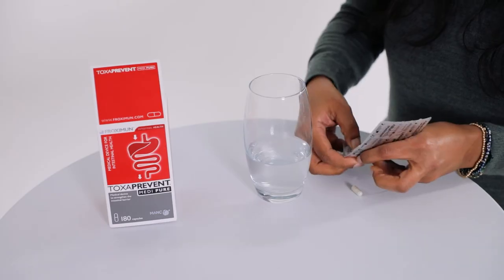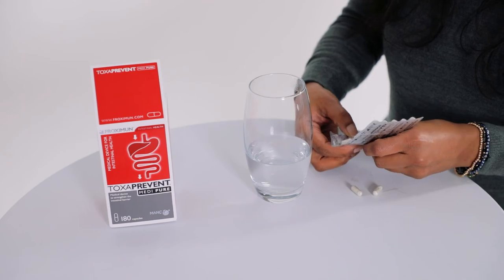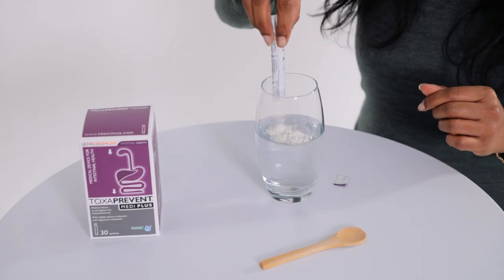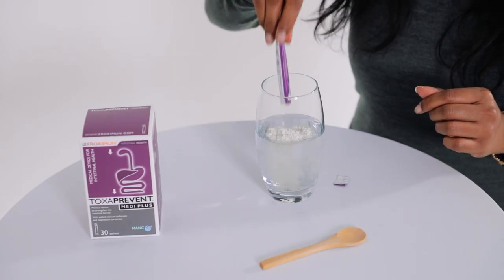Detox histamine. Why Toxaprevent works to detox histamine quickly, safely and naturally.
Toxaprevent works on the root cause of your histamine intolerance, which is the excess histamine in the digestive tract and excess histamine circulating through out your body.  Toxaprevent contains the clean, safe and active ingredient MANC particles, which is a modified and activated natural form of clinoptilolite zeolite. MANC particles bind and detox your body of histamine. Research has shown us that histamine causes inflammation in and around the body and an excess of it is what causes the symptoms of histamine intolerance.

Though reducing histamine through your diet maybe beneficial, it can be challenging in the long term. Especially as you may deprive your body of foods, nutrients and fibres that your body needs to function. Low histamine diets can help in the short term. However, using Toxaprevent to detox Histamine safely, quickly and naturally will help support your body and the histamine reactions and allergies you are feeling.

When histamine in food causes the allergic reactions, some people may have too much histamine due to an intake in food or too much production as a result of the immune system overreacting. One of the main enzymes in our body which breaks down histamine is called Diamine Oxidase (often referred to as DAO). Sometimes we may not have enough DAO in our body and this could be because of things such as medication, illness or there not being enough DAO in our body to remove the histamine. It could also be that the amount of histamine we are ingesting in our food is too high for our body to detox meaning there isn’t enough DAO to break down and remove the histamine being taken in or even being produced by our bodies.

Presented by our in-house health architect Gaya Neault from the Nouveau Healthcare team. Gaya discusses how the Toxaprevent Medi Plus Sachets and Toxaprevent Medi Pure capsules target histamine in the body to provide quick relief from the symptoms you are feeling from allergies.